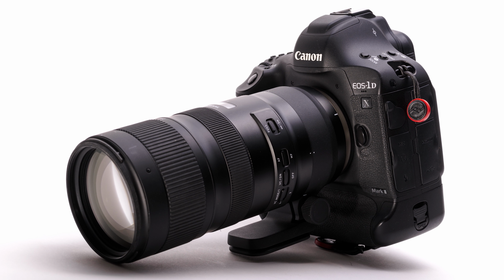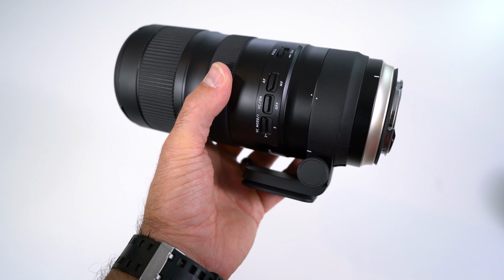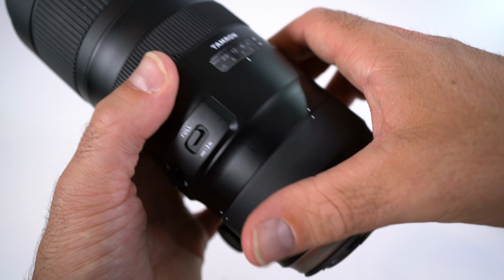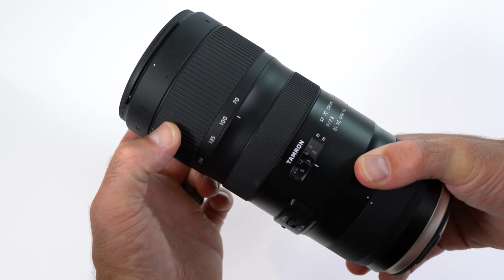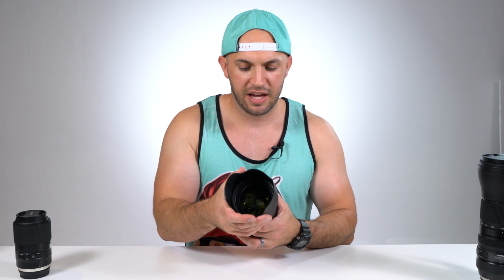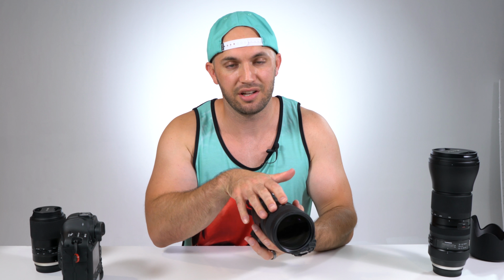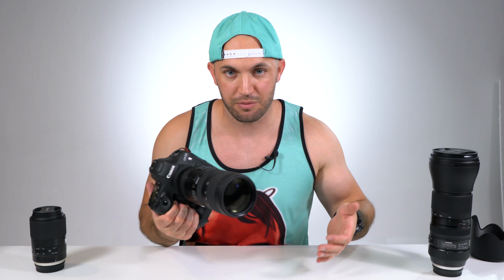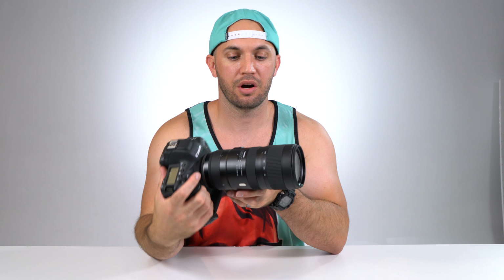Tamron 70-200mm f/2.8 G2 Review | A Game Changer For Third Party Lenses | [4K]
** Tamron 70-200mm G2

See why I think the Tamron 70-200mm G2 is a game changer.

Sony A7RII
Sony A6300
Zeiss Batis 18mm f2.8
Zeiss Batis 25mm f2
Zeiss Batis 85mm f1.8
Canon 1DX II
Canon 35mm F/1.4L II
Canon 85mm F/1.2L II
Canon 16-35mm F/4L IS
Canon 70-200mm F/2.8L IS II
Tamron SP 150-600mm F/5-6.3 VC G2
Tamron SP 90mm Di VC USD 1:1 Macro
Yuneec Typhoon H

Sony A7RII
Sony A6300
Zeiss Batis 25mm

A big shoutout to Art-list.io for hooking us up with the music.